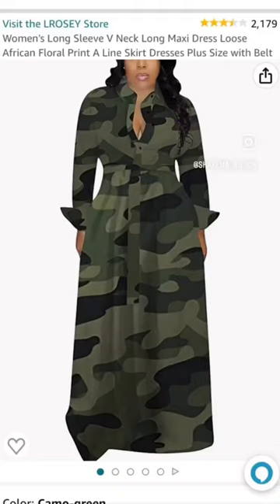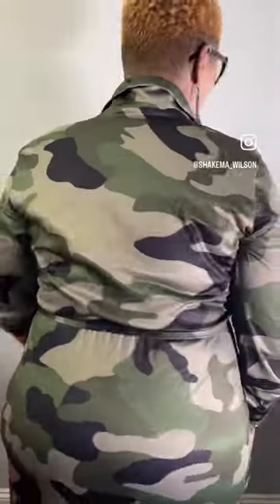Amazon Find || Maxi Dress || Camo Green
Drop us a line here:
Shakema 1mom